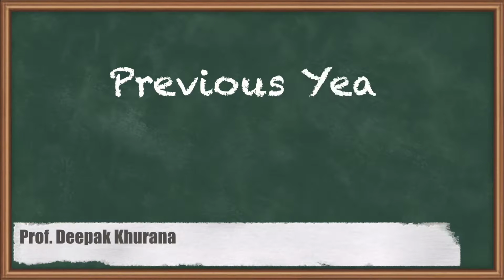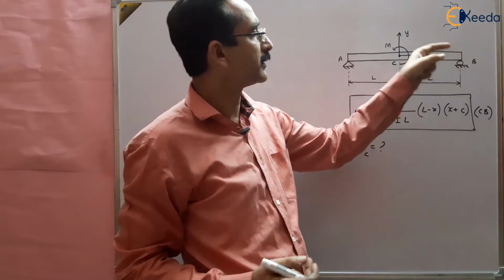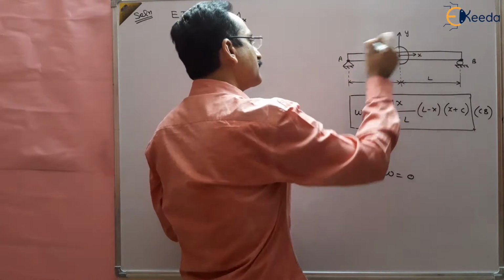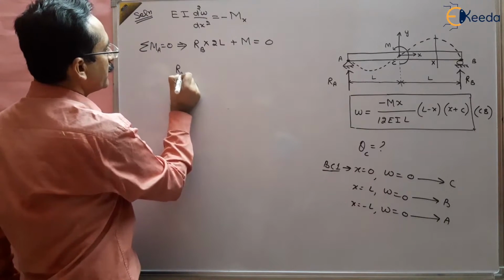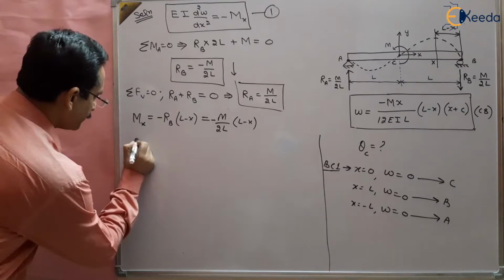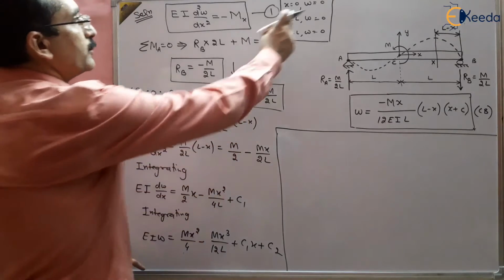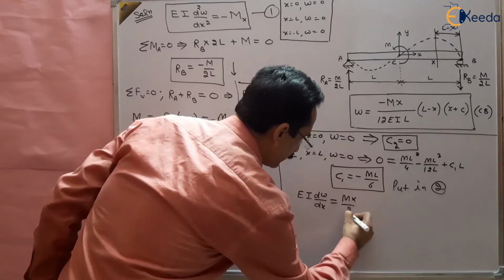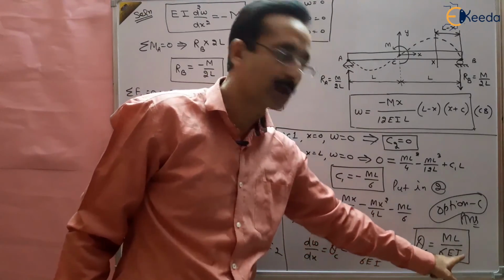Strength Of Material | Solving Previous Year GATE Question Number 38